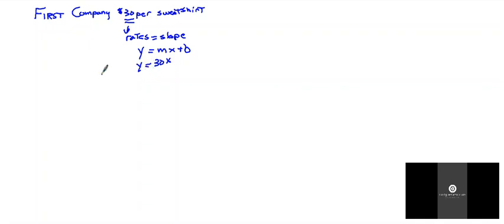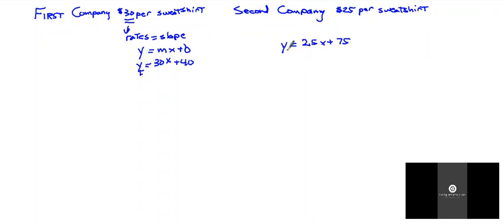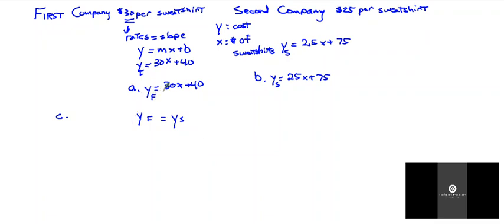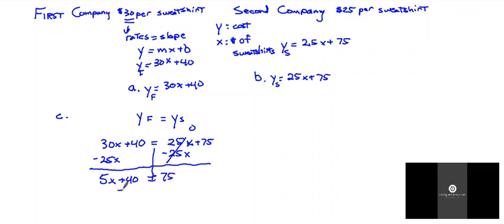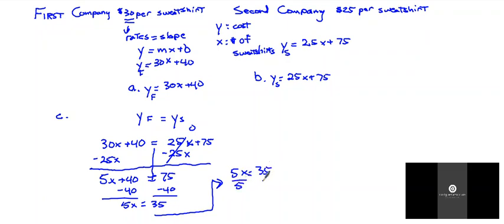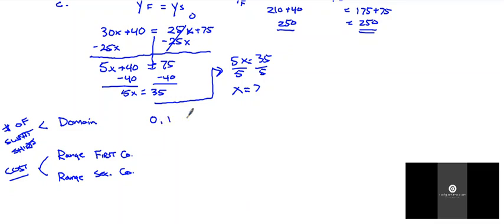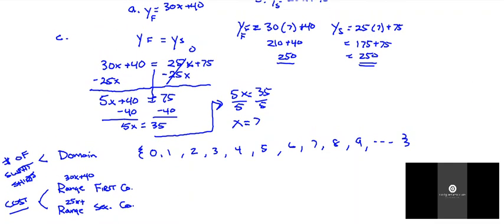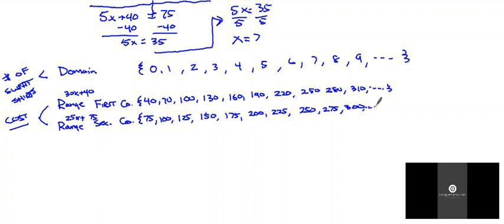Unit 6 Test Problem 8 Solution